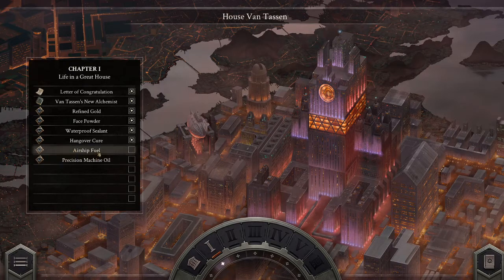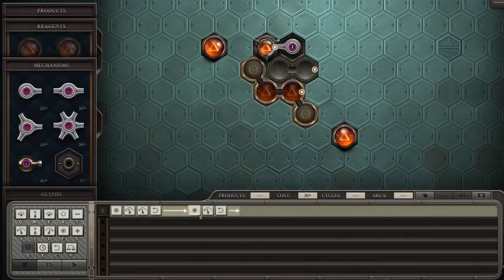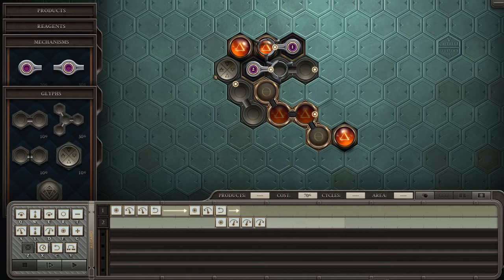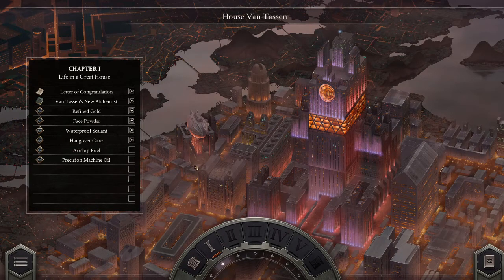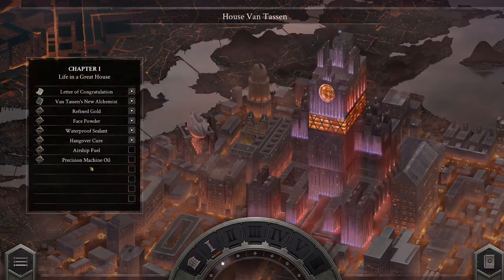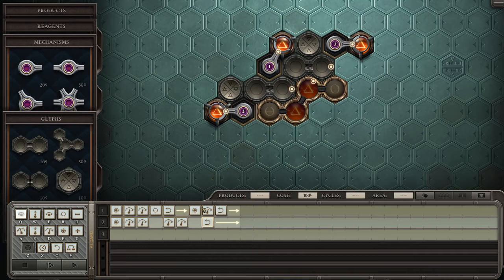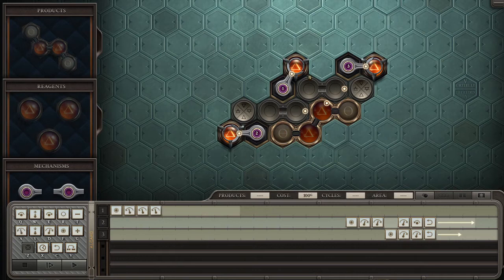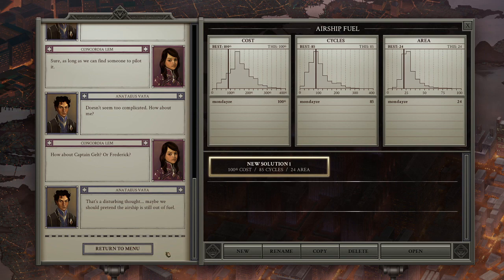Airship Fuel | Part 4 | Let’s Play Opus Magnum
Levels Completed: Airship Fuel

This is a blind let’s play where I’m attempting to finish all of the puzzles without a walkthrough. I’m playing on PC through Steam.

Optimize your own alchemy, get Opus Magnum on Steam

Game Description: Opus Magnum is the latest open-ended puzzle game from Zachtronics, the creators of SpaceChem, Infinifactory, TIS-100, and SHENZHEN I/O. Master the intricate, physical machinery of the transmutation engine— the alchemical engineer’s most advanced tool— and use it to create vital remedies, precious gemstones, deadly weapons, and more.

Design Machines - Design and build machines that carry out alchemical processes using a variety of components including programmable arms, customizable tracks, and more esoteric devices like Van Berlo’s wheel and the Glyph of Animismus.

Open-Ended Puzzles - Compete against your friends and the world to build the simplest, fastest, and most compact solutions to the game’s challenges. Export animated GIFs of your elegant designs to show them off.

Steam Workshop - Make and share your own puzzles with full Steam Workshop integration and an easy-to-use puzzle editor. Play the top user-submitted puzzles in the prestigious Journal of Alchemical Engineering, curated by Zachtronics!

Rich Story - Intrigues and dark plots swirl around the city’s ancient Houses. Alchemists, who hold the power to create almost anything known to science, are highly sought— and highly dangerous.

Solitaire Minigame - Alchemical engineering takes focus and concentration. Take a break with Sigmar’s Garden, an original alchemy-based solitaire game. Every game is winnable, but not every game will be won…